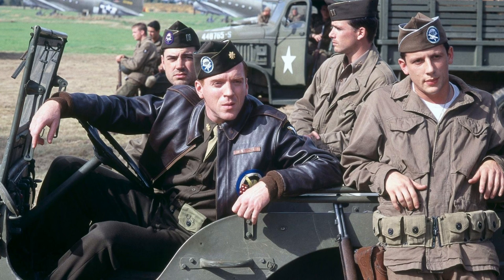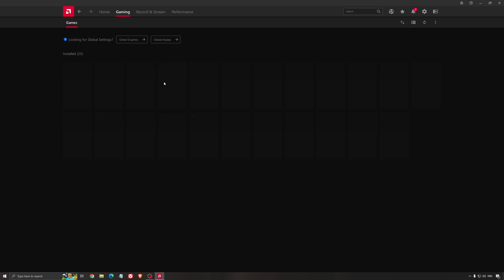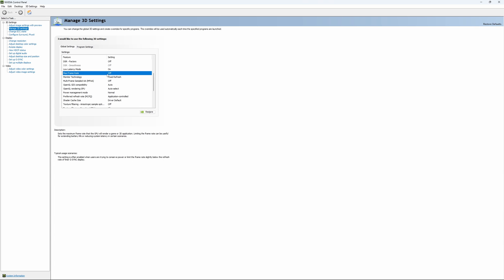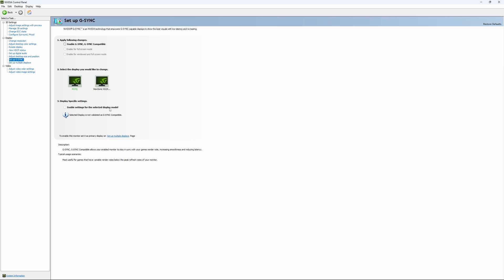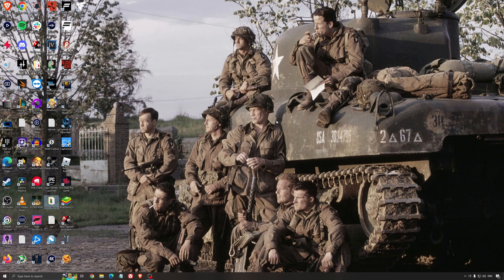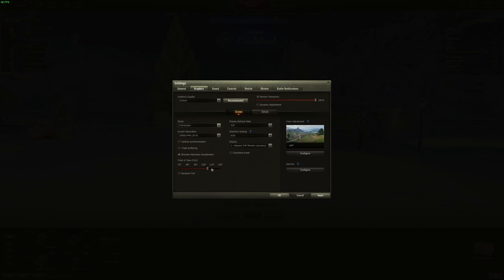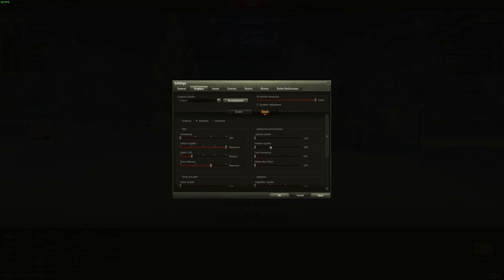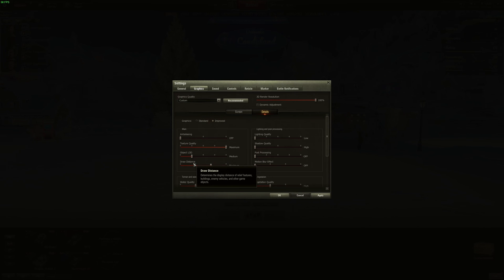[2023] BEST PC Settings for World of Tanks! (Maximize FPS & Visibility)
This is a simple tutorial on how to improve your FPS on World of Tanks. This guide will help you to optimize your game.

This video will teach you guys how to optimize World of Tanks for the best increases possible to boost fps reduce lag stop stuttering fix spikes and improve visuals within World of Tanks.

0:00 - Windows optimization
1:19 - GPU + Radeon
2:33 - GPU + NVIDIA
4:43 - Windows optimization
6:37 - World of Tanks

My Configuration:

CPU: Ryzen 7800x3d
GPU: RTX 4090
Ram: 32 GIG DDR4 3600mhz
Headphone: Sennheiser HD 599 Special Edition
Microphone: Rode NT1
Keyboard: HyperX Alloy origins core
Mouse: Pulsar X2
Mousepad: XM4
Camera: Elgato Facecam